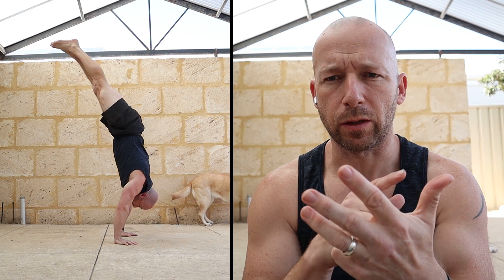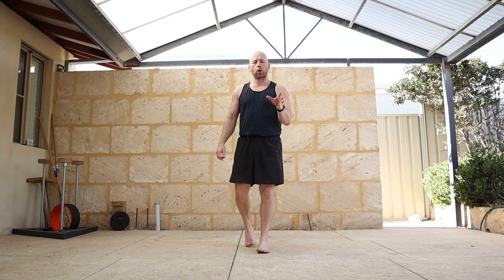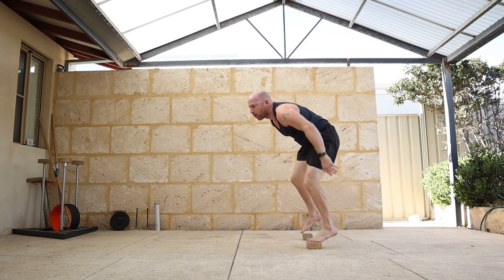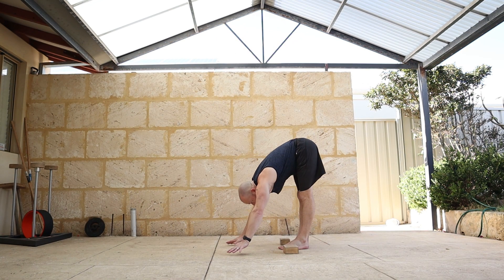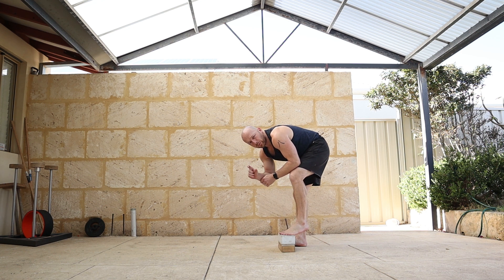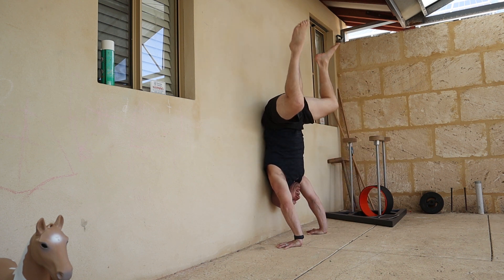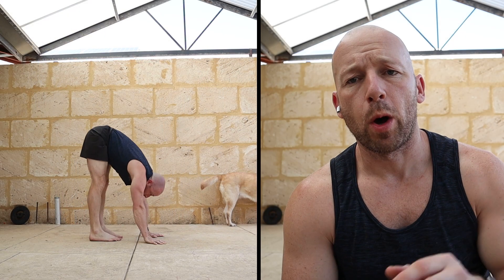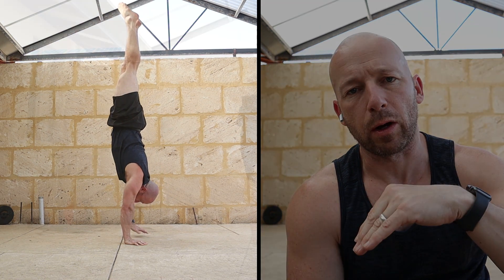Tuck, Pike, Straddle and Stalder Press to handstand. How to Train them together!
How to combine and train all the presses together. I cover options for the Straddle, Tuck , Pike and Stalder Press